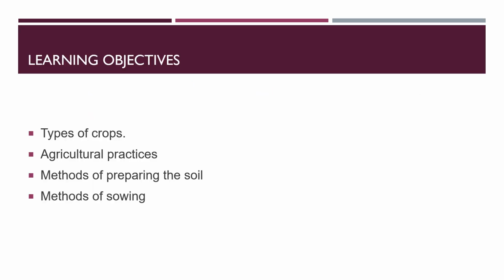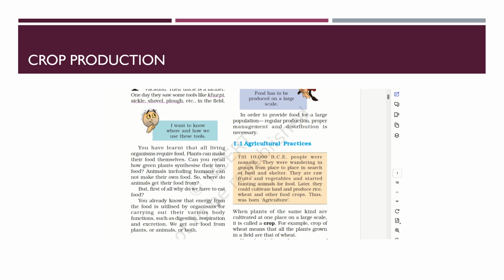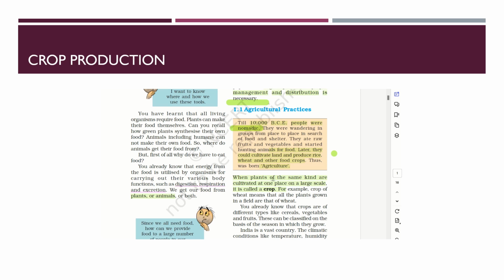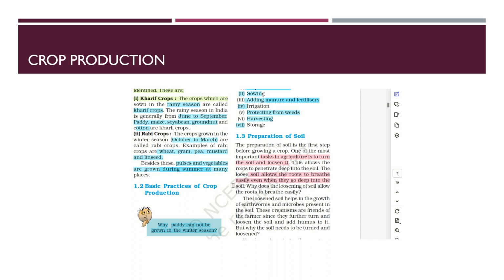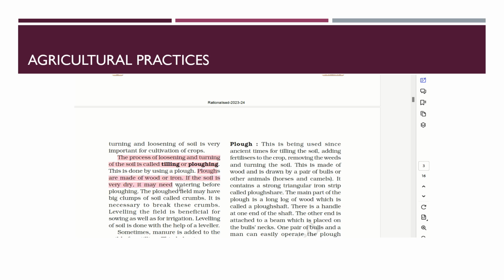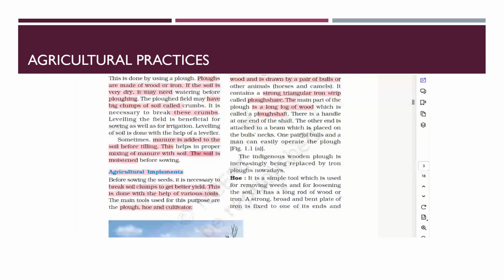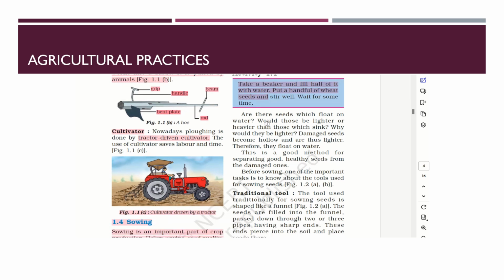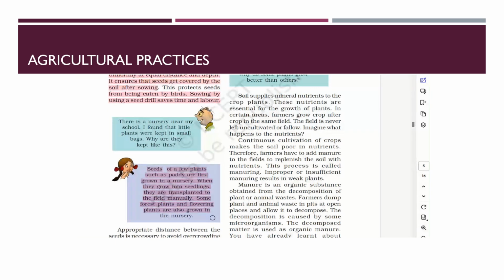Crop Production and Management I 8th I CBSE I Science I Part 1 I Chinmoyee's Biology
In this video I have discussed in brief about types of crops (Rabi and Kharif), Basic Practices of crop production, preparation of soil, ploughing and tilling, agricultural implements, sowing methods.